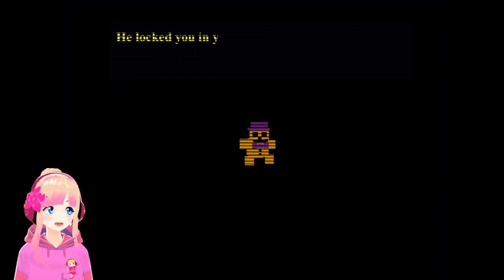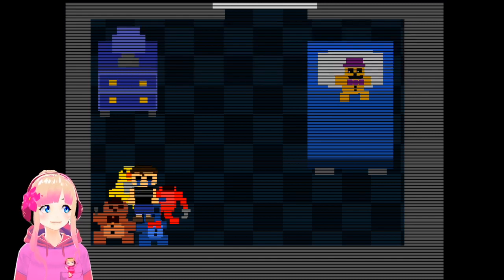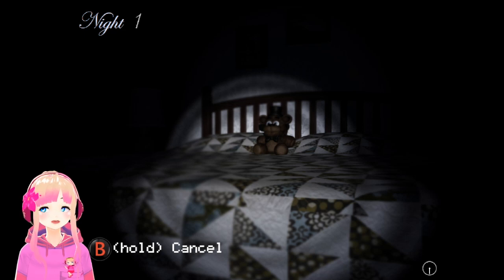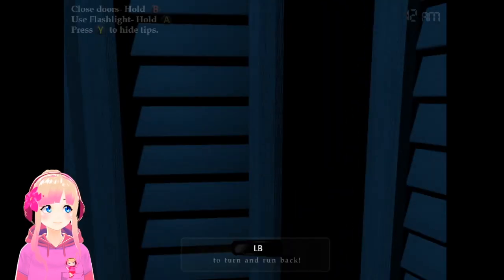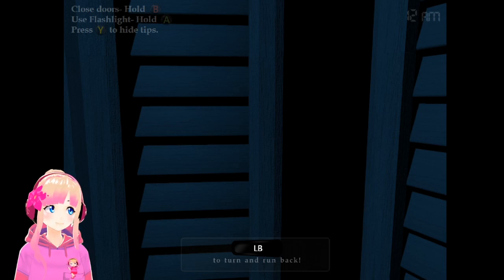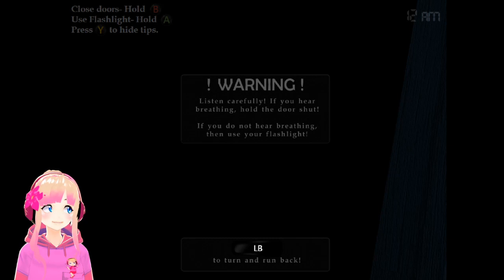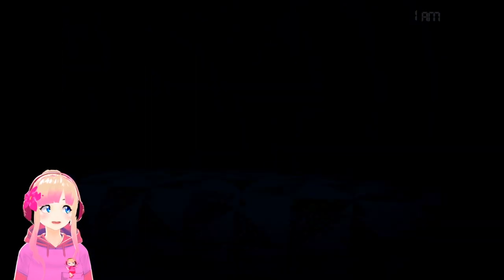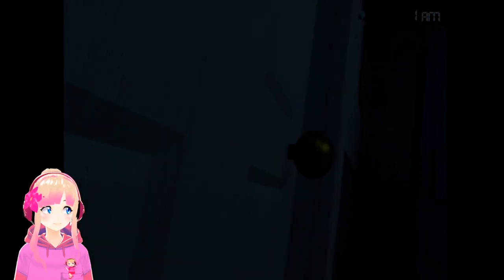DED 4 | Video ENDS When I Die In FNAF 4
The DED Series is Back and with a new addition of Five Nights at Freddy's! This is my official first time ever playing FNAF 4 also. In this Ded series, the video ends when I die in Five Nights at Freddy's 4. How long will I last? I don't find myself scared of animatronics, so will they get me?

This is also just in time for the FNAF Five Nights at Freddy's movie release, which I'm looking forward to seeing. :)

This is a part of my 31 Days of Videos Challenge Experiment for the whole month of October 2023.

Make clips from my streams and post them in the Azalea22 Garden Discord - azalea22 clips channel and you might see the clip made into a youtube gaming short here on the channel. :)

Video Game: Five Nights at Freddy's 4 (FNAF 4)
Platform: Xbox, Nintendo Switch and various
Video: Let's Play/Gameplay Live Stream

(Most recommended form of donations since it gives the highest funds ratio. This will also show up on the screen during live streams.)